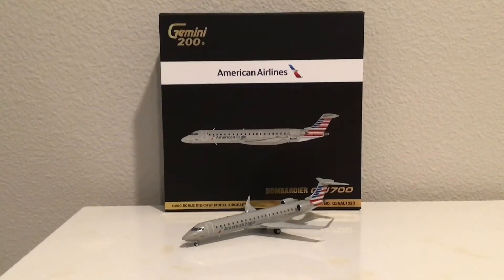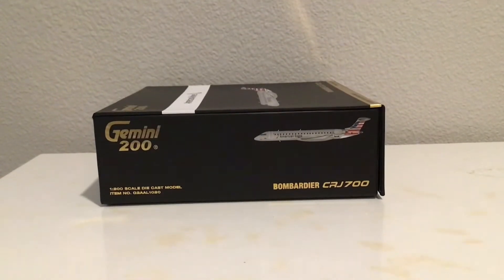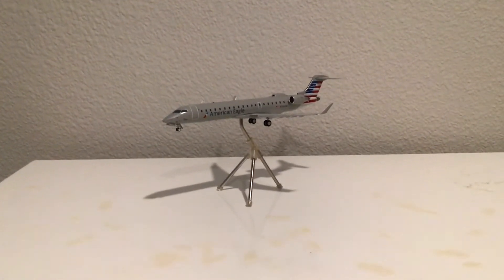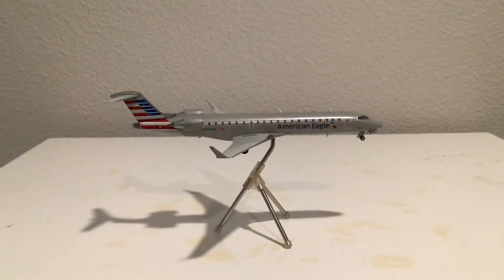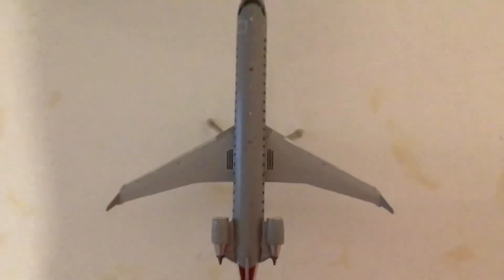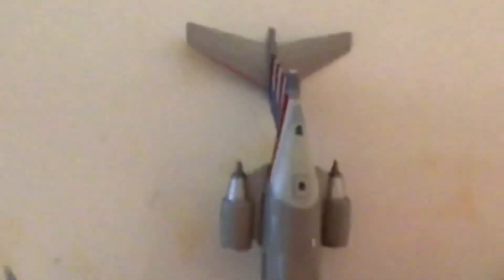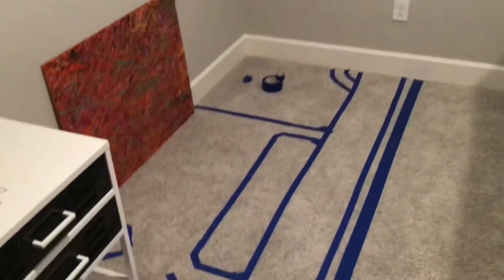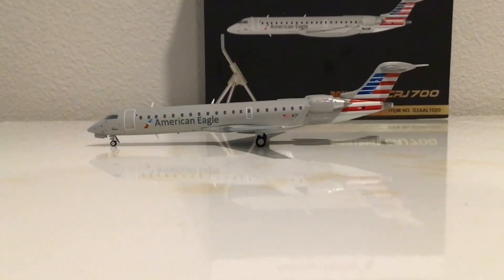[HD] Gemini200 | American Eagle (Mitsubishi) CRJ - 700ER Review/Unboxing [N706SK]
Model Details:

Livery: American Eagle (Skywest) - Regular/Normal Livery
Aircraft: Mitsubishi (Bombardier) CRJ - 700ER
Registration: N706SK
Manufacturer: Gemini Jets (Gemini200)
Model No: G2AAL1020
Scale: 1:200
Material: Metal
Release Date: February 2022
Length & Wingspan: 6.40 X 4.57 Inches
Display Stand: Gemini Jets Tripod Stand
Landing Gear: Yes
Gear Removable: No
Gear Roll: Yes
Date Received: March 12th 2022 (3/12/22)
Date Filmed: March 12th 2022 (3/12/22)
Extra Features: Beautiful Model

Comments: Never flown American but this model is Amazing for how small it is. love it. Gonna use it for my Loreto airport updates.

1:200 Model Airport Info:

Loreto, BCS (Mexico) - Announced (Under Construction)
Fictional Alaska Hub - Announced (Waiting On LTO To Finish)